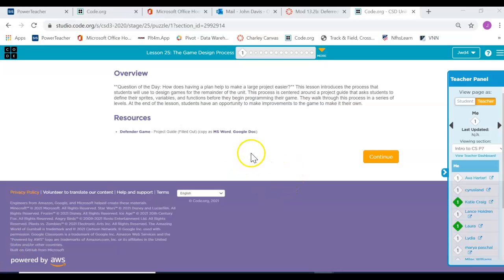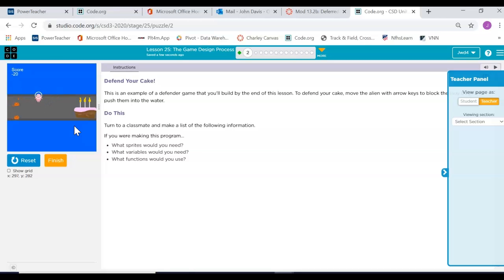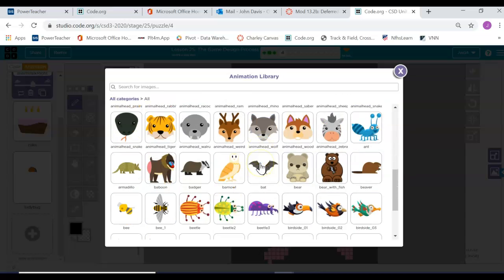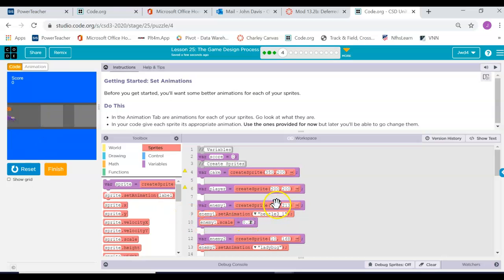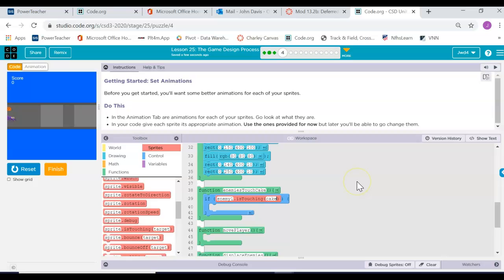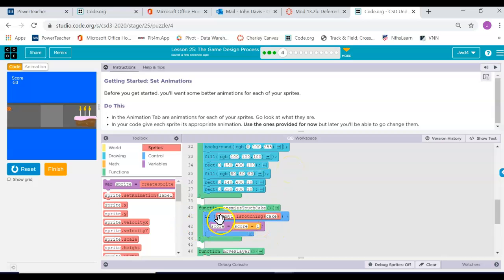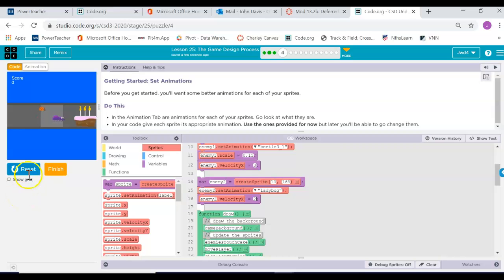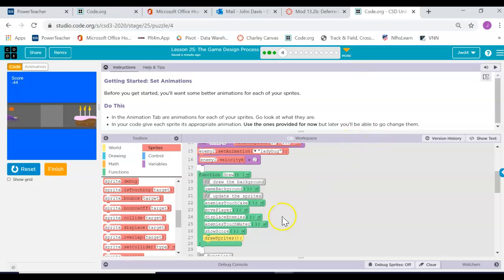Code Lesson 25 Intro